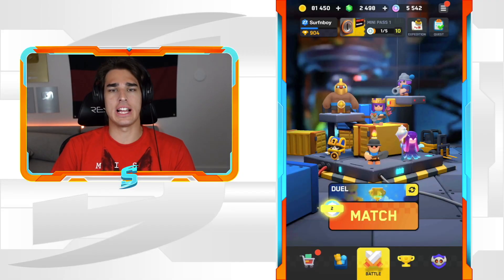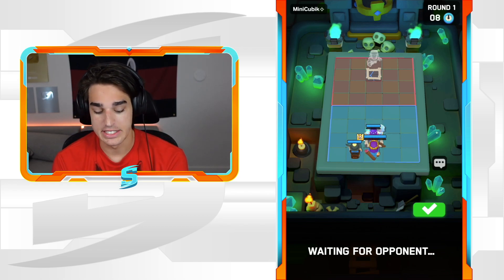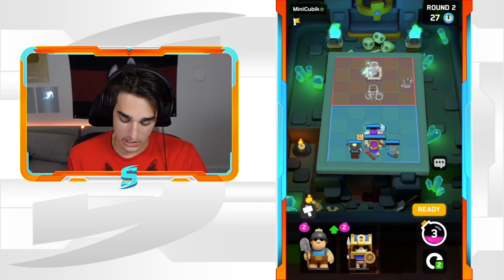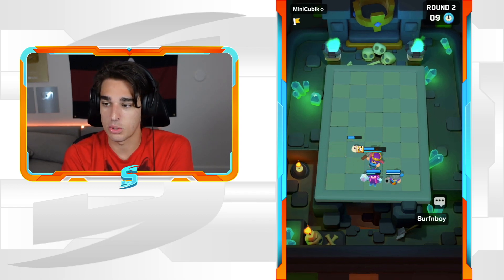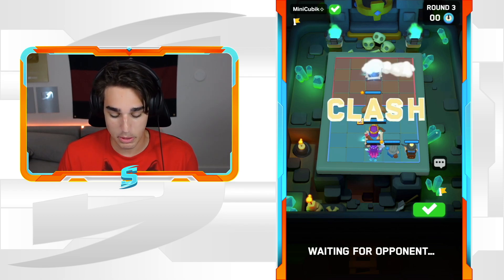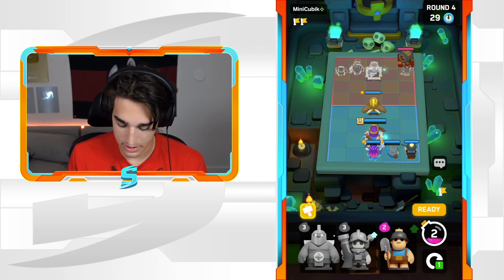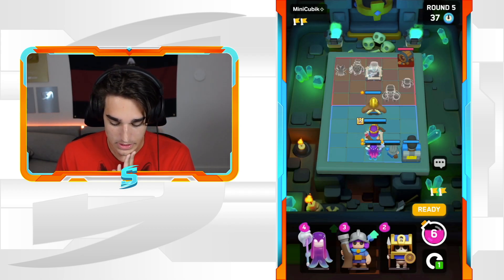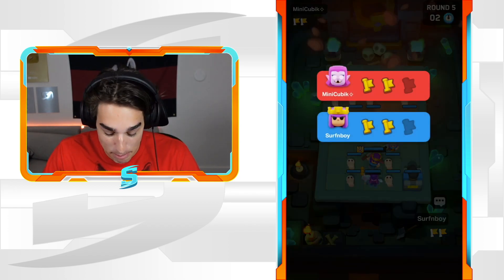MAX Level 15 Archer Queen Gameplay in Clash Mini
In this video we go over some Clash Mini tips and tricks. This is a Clash Mini channel. We like to go over the best Clash Mini decks, clash mini gameplay, clash mini tier lists, clash mini minis, clash mini hero, and clash mini funny moments.